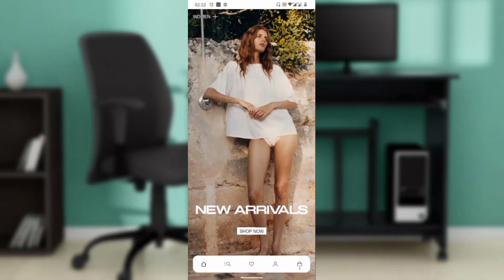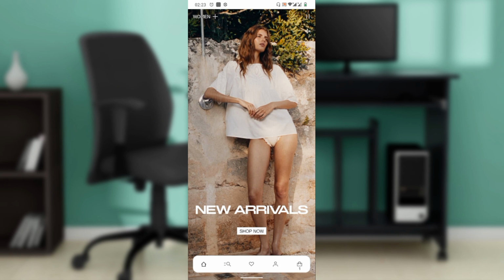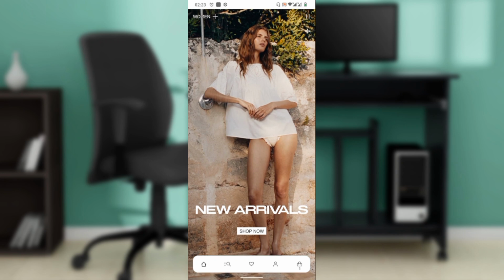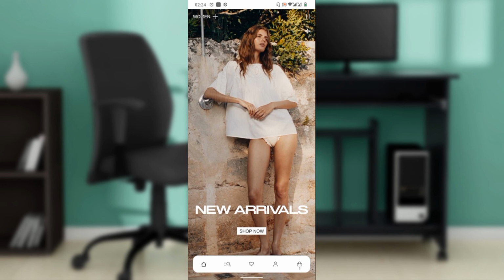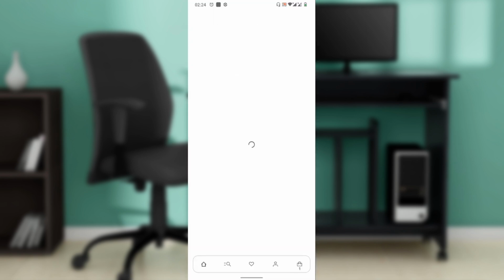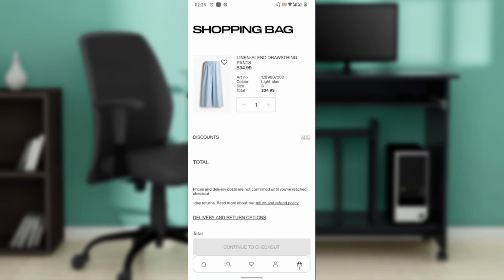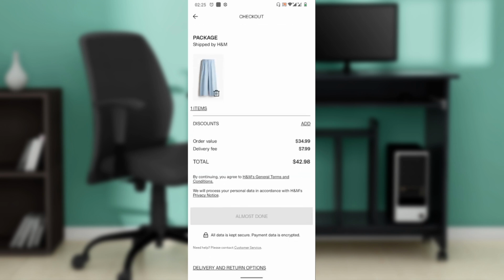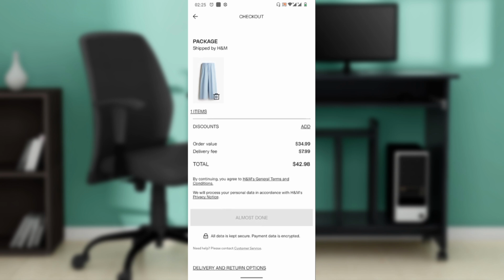How To Add Bank Details on H&M (Quick Tutorial)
In this video I will show you How To Add Bank Details on H&M. It would be good if you watch the video until the end so that you don't miss important steps.